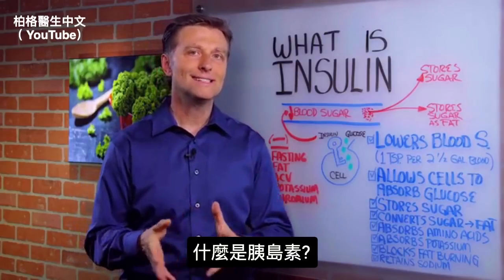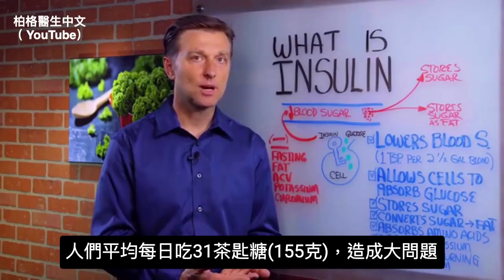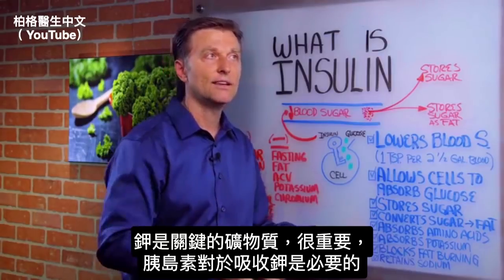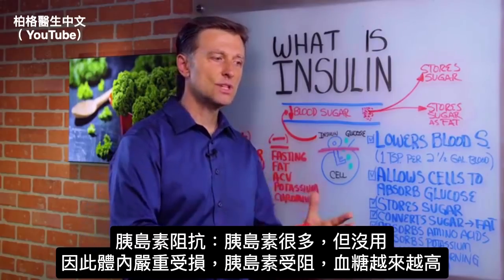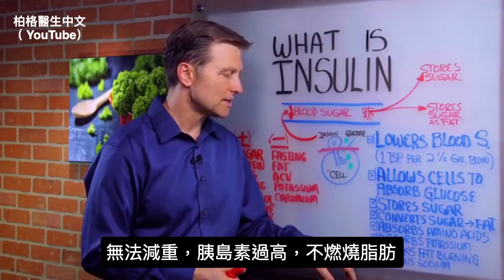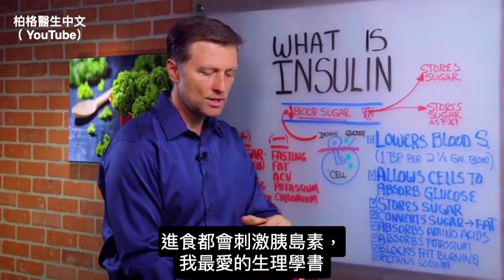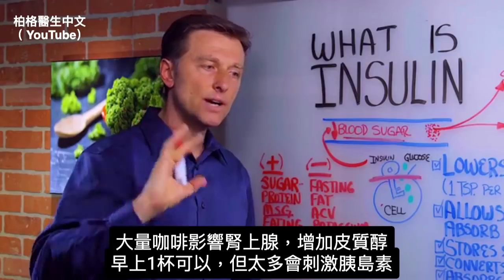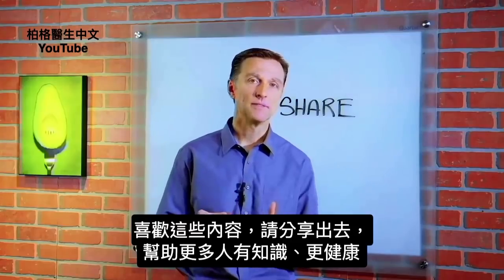胰島素3.控制肥胖激素(胰島素),預防糖尿病,燃燒脂肪,不餓肚減肥, 柏格醫生 Dr Berg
時間戳記:
0:00 什麼是胰島素?
0:40 血液與糖分
2:56 胰島素阻抗
5:01 什麼刺激胰島素?
7:04 抑制胰島素

胰島素作用： 儲存糖、儲存脂肪、降低血糖.

柏格醫生(Dr Berg)說明了胰島素的功用， 調控血糖、儲存糖、儲存脂肪。
如果發生了胰島素阻抗，細胞處在飢餓狀態，同時胰臟過度操勞，分泌太多胰島素，造成體內很多傷害。

胰島素阻抗，血糖也越來越高，造成了糖尿病。
什麼刺激胰島素?
1.糖和會變成糖的東西
2.糖加蛋白質一起吃，更飆升胰島素
3.大量蛋白質刺激胰島素.建議只吃每餐3-6盎司蛋白質，比較恰當
4.進食都會刺激胰島素
5.斷食很厲害, 減少進食次數和時間. 可以修復胰島素阻抗.
6.皮質醇(壓力激素)刺激胰島素，壓力把肌肉變成胺基酸、再變成糖.
7.大量尼古丁, 咖啡因也會刺激胰島素.
8.吃脂肪不影響胰島素, 蘋果醋有益胰島素正常
9.鉀、鉻(Chromium)可降低胰島素.

艾瑞克柏格(Dr Eric Berg)醫生介紹：
56歲，脊椎醫生， 他是弗吉尼亞州、加利福尼亞州和路易斯安那州的3州脊椎科醫生，￼執照一直維持有效。他是全球知名的健康生酮飲食和斷食專家，也是《新體型指南》和KB Publishing出版書作者。